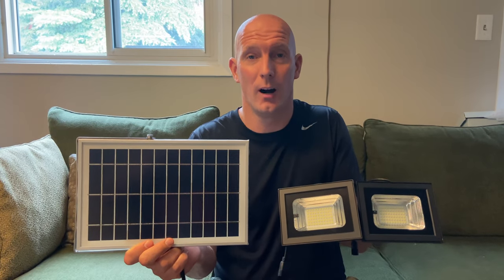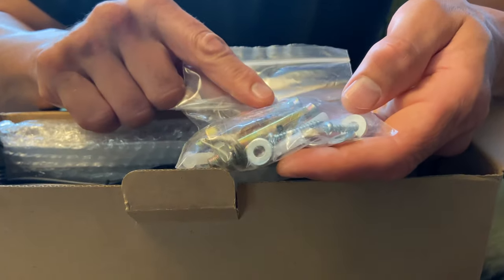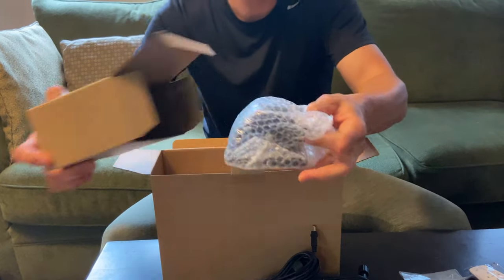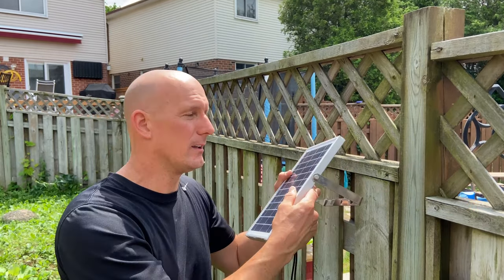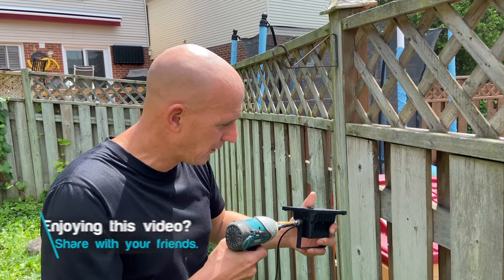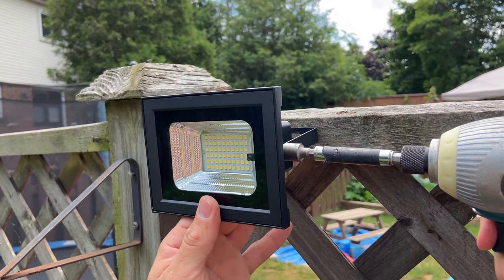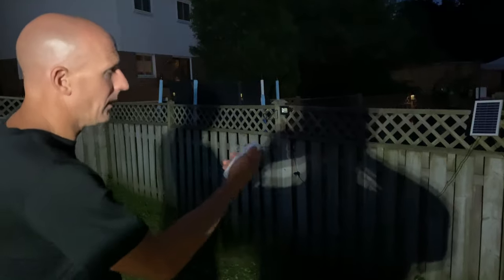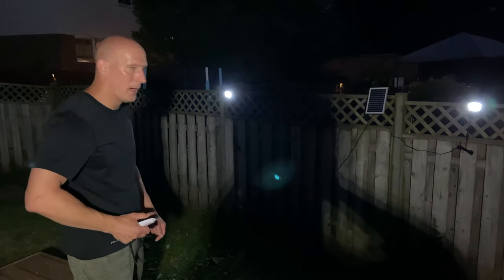UPONUN Solar LED Floodlights (4K) Detailed Setup & Review + Unboxing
UPONUN Dual Head Solar LED Floodlights with Remote
Detailed Setup & Review + Unboxing

Amazon US
Amazon Canada
Amazon UK

UPONUN dual head 60LED solar flood lights outdoor can light up your front door, front of house, yard, path, pool, patio, shed, sign, barn, garden, garage driveway etc. With 6000K-6500K cool white dusk to dawn solar lights outdoor in your backyard, your kids can still play outside at sunset, let the dog go out, have a BBQ party, what a happy family! This solar flood light is a very good choice of "outdoor solar security light".

The 2 flood lights can be installed together to Illuminate outdoor/indoor area or separate them to different places as your needs. The solar panel and flood light are both easy to set up, put the solar panel on your roof and attach the 2 flood lights with 2 extension cord (16.4ft) to light up your door area. In the evening, with the lighting from UPONUN solar flood lights outdoor, your family can enjoy the sunset in the yard.

The solar panel is quite effective, the solar flood lights even works on cloudy days; UPONUN intelligent solar security light turns on at sunset and goes off at sunrise automatically;  Equipped with new smart remote control, you can set the brightness and lighting hours of the 2 flood lights by using one remote as your needs. ④Control distance of remote controller: within 65ft.

IP67-rated waterproofing with all-in-one sturdy aluminum casing, allows UPONUN solar flood lights outdoor with remote provide night lighting for optimal performance year-round and in all climates.

All UPONUN solar powered led flood light have lifetime warranty. As we have obtained certifications issued by CE, RoHs, FCC, MSDS etc. Uponun focuses on the technology innovation of intelligent dusk to dawn solar lights outdoor, with high quality ensured & no-worry after-sales service, we aim to provide the best solar outdoor lights to customer from all over the world.